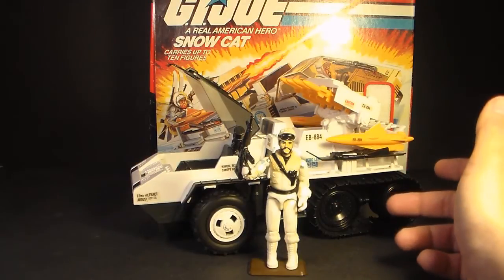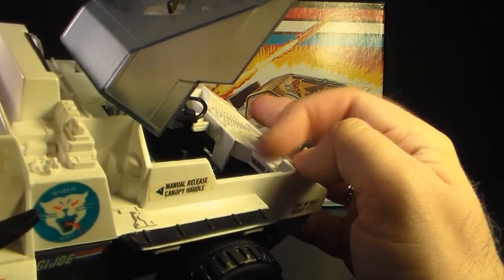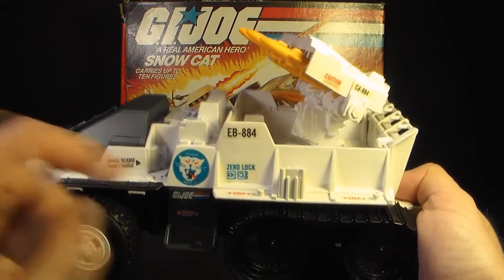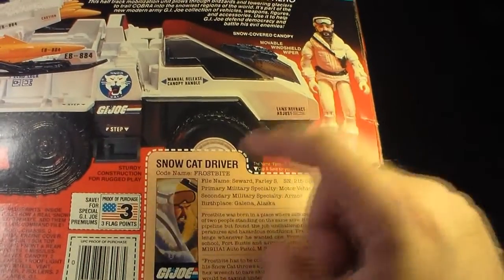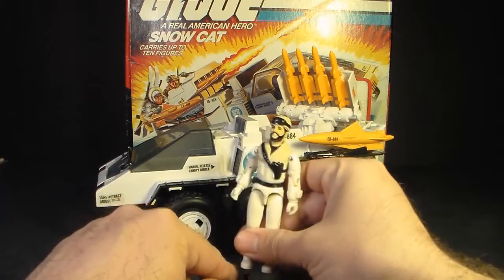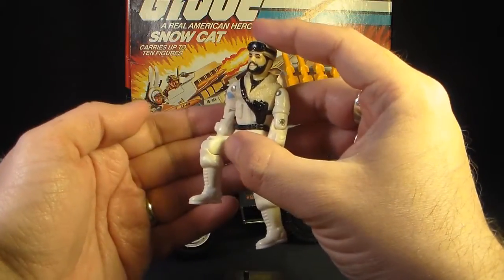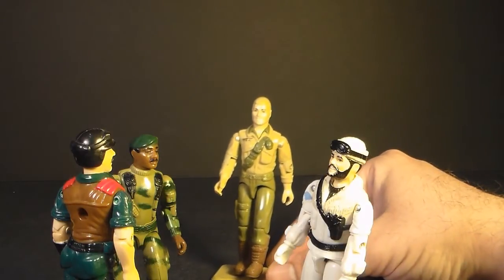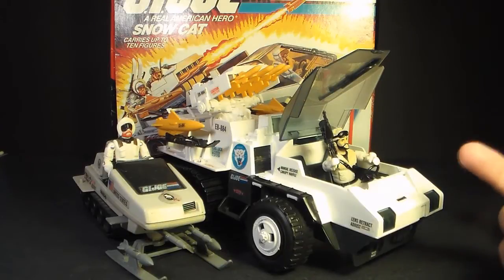HCC788 - 1985 SNOW CAT and FROSTBITE - vintage G. I. Joe toy review HD S02E07